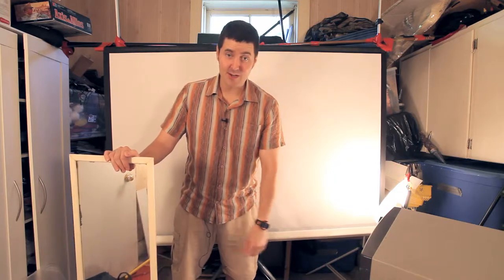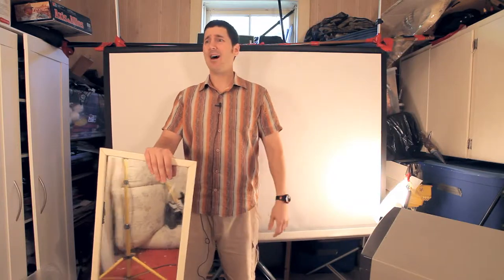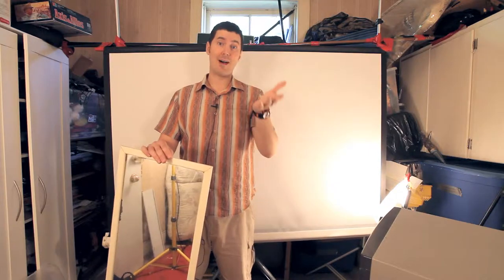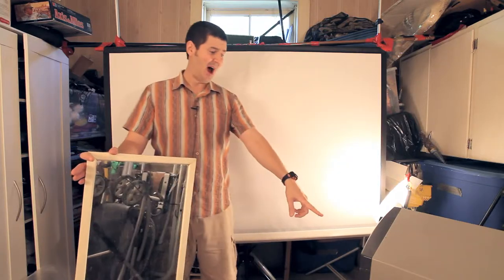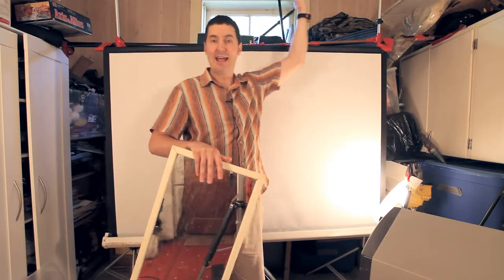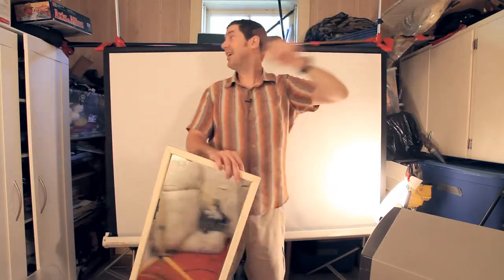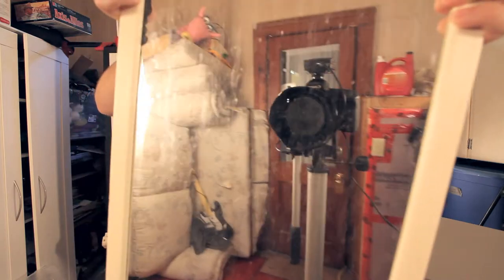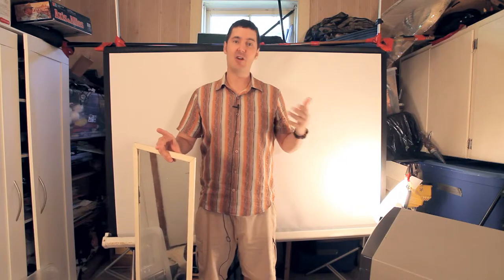UPDATE: MY Back Room SETUP! White Screen + Lav Mic + 5D MARK 2 Test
I'm setting up a place to shoot in the backroom, I use my sennheiser lav mic and Canon 5D Mark 2 to shoot it. I also show how I set up the white screen as well. Sorry for the mess and audio trouble, I think it was coming in to hot into the camera.